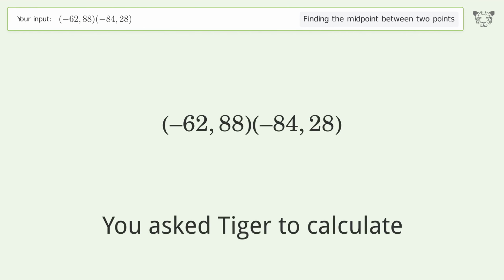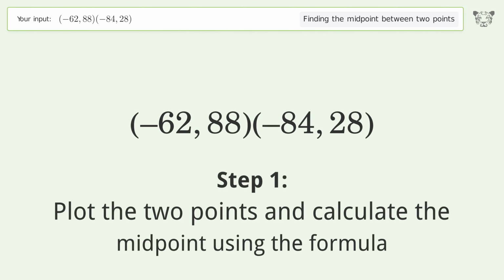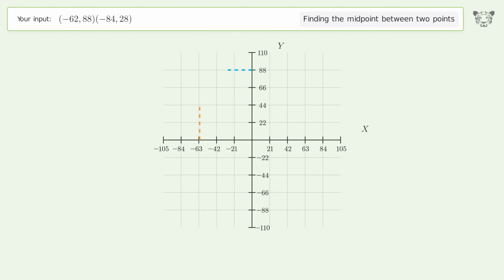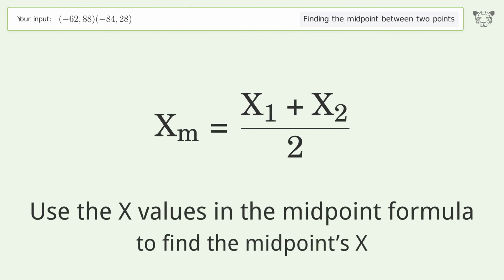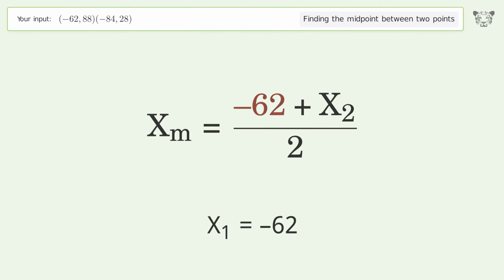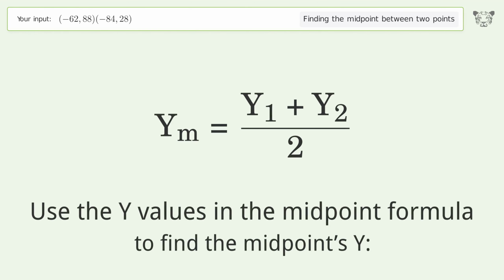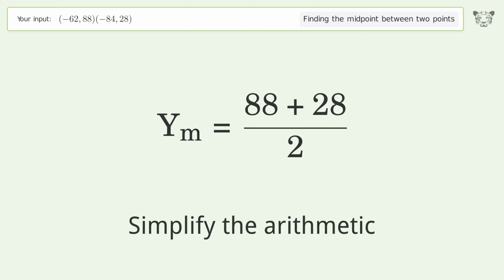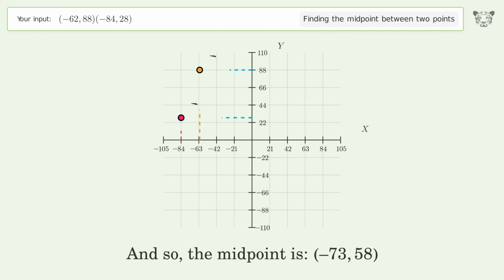Find the midpoint between two points p1 (-62,88) and p2 (-84,28): Step-by-Step Video Solution